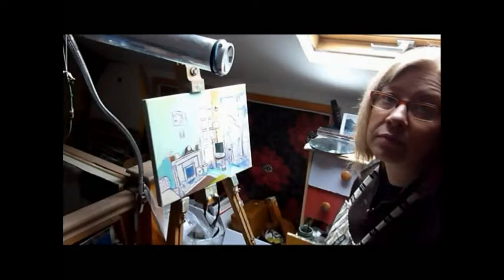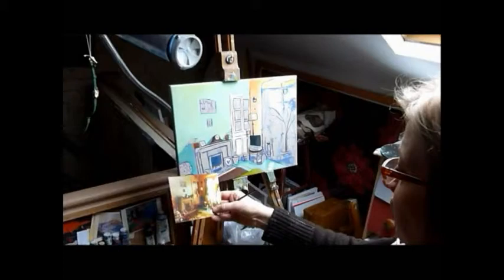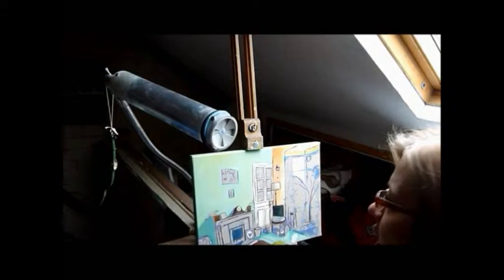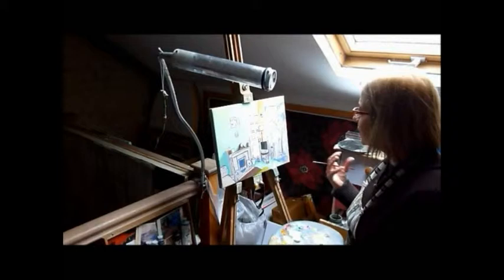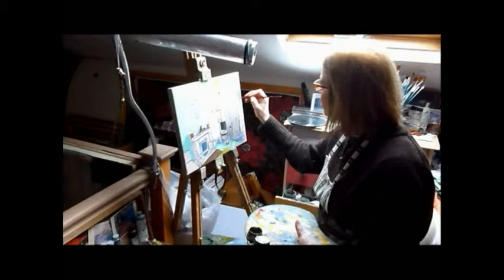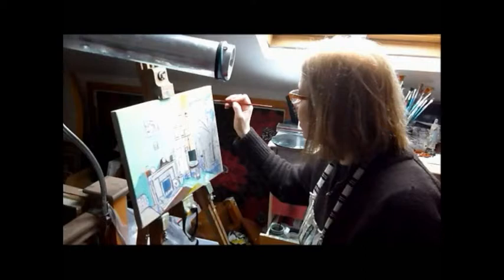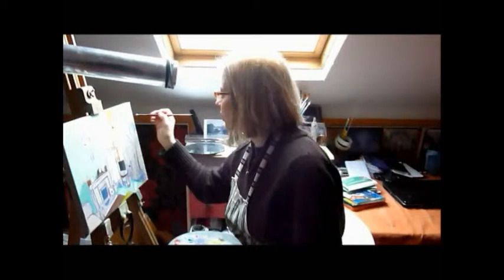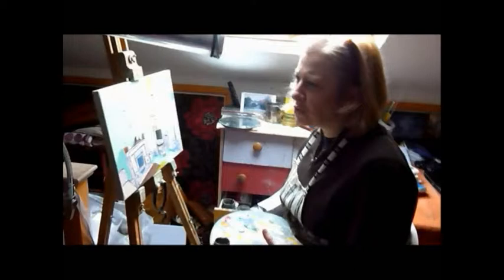Emma Cownie Art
Process of painting 2